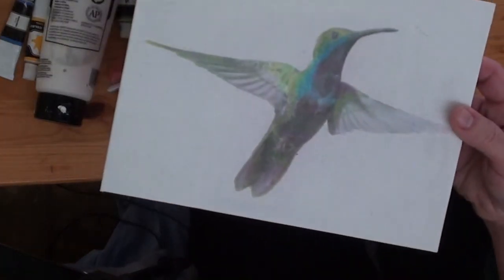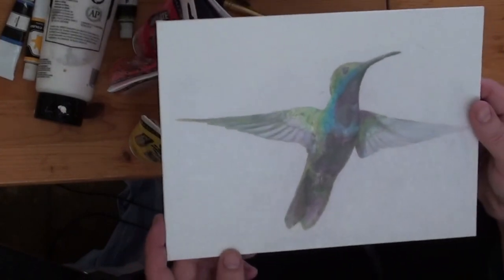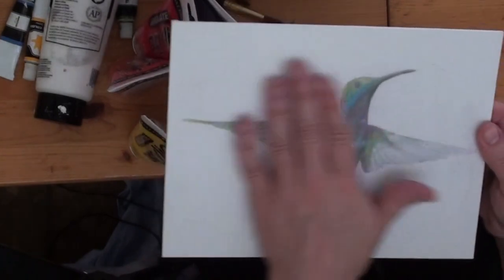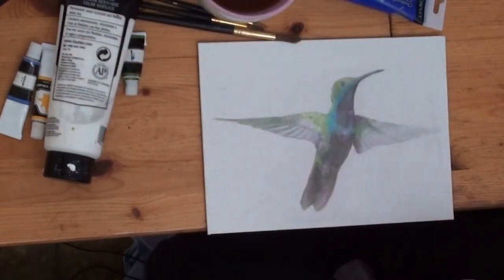An acrylic painting of a bird in random colors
Today, I'm painting washes of acrylics over a picture I transferred onto a canvas panel. I'm picking colors more or less at random as a challenge to myself.

MATERIALS:
Misc acrylic paint
Printout of a hummingbird
Gel medium
Canvas panel
Generic round brushes size 5, 6 and 8

Slow Times Over Here by Midnight North from the YouTube Music Library (CC0)
Where I am From by Topher Mohr and Alex Elena from the YouTube Music Library (CC0)

GEAR:
Video camera: Sony Handycam HDR-CX115E

SOFTWARE:
Video editing - Shotcut

SNAPCHAT - lindaursin (not very active here)

If you'd like to help fill my mailbox with letters, art and random things, this is the address:

Linda Ursin
Solvang
7288 Soknedal
Norway